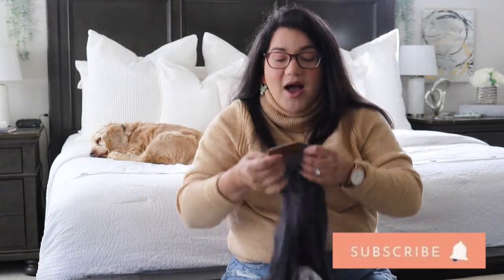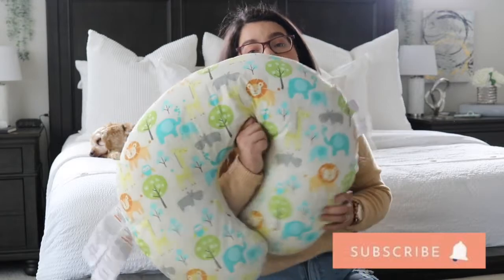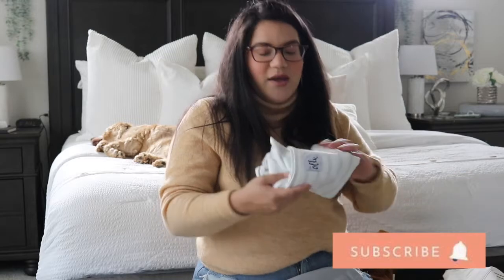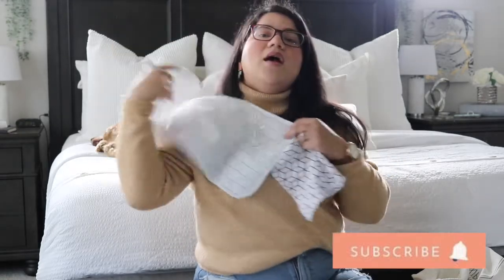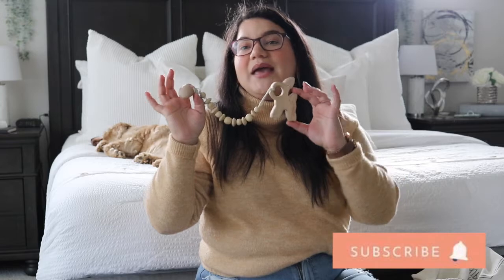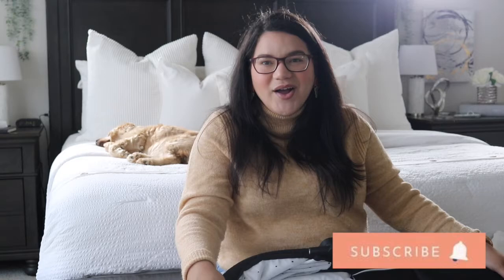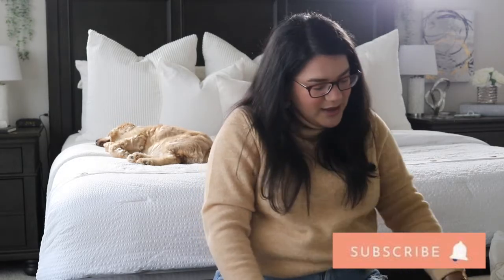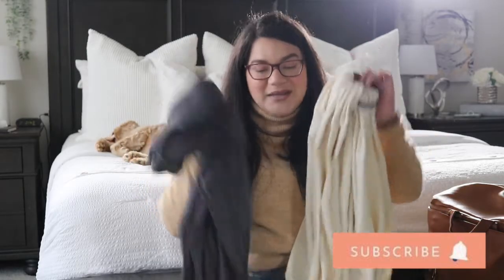What I really use for baby first year of life!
Welcome back. Hi is Kate here, how are you, hope you all are having a wonderful and bless day so far. In todays video want to share, what was the products I use the most for the first year of baby. Very minimalistic on the things the we need. Hope this video was helpful for you.

Prayer Request:
**We would love to pray for you and your family in Jesus Christ, Amen.
"For where two or three gathered together in MY NAME, I am there in the Midst of them".   Matthew 18:20.

Glad to have you here. This channel is going to be about motherhood, lifestyle and much more. Been a wife and a mother has been a blessing in my life and I enjoy every minute of it, is not easy task to do, but we are learning together how to help one another and grow one day at the time. So Thankful with GOD for HIS mercy, gave me the opportunity to be alive today.

"But we are bound to gave thanks to GOD always for you, brethren beloved by the LORD, Because GOD from the beginning chose you for salvation through sanctification by the spirit and believe in the truth, to which HE called you by our gospel, for the obtaining of the glory of our LORD Jesus Christ".  II Thessalonians 2:13,14

Don't own right on music. Probably this video was made before, Ideas can be similar but not the same.

All my Experiences and opinions are my own, I am very honest and I have Strongs opinions and go straight forward, that sometimes can sound a little rude or bad (but didn't mean it in that way) Okay. We all have different points of views. We can agree or disagree. Please be respectful when you comment so we can have a conversation without insulting or bringing down the other person. Thank you.